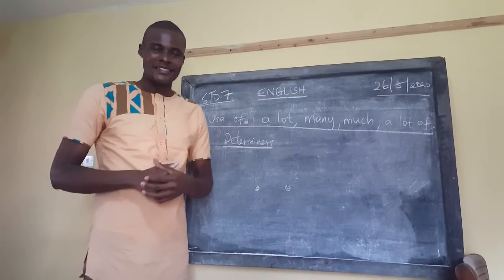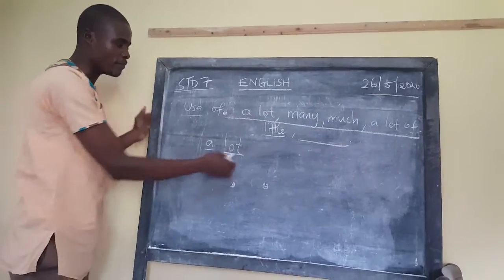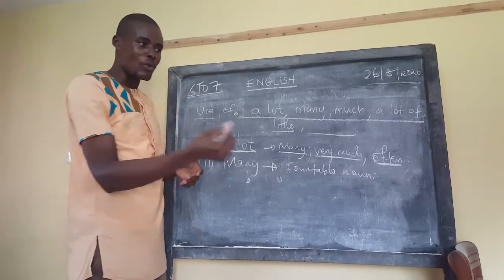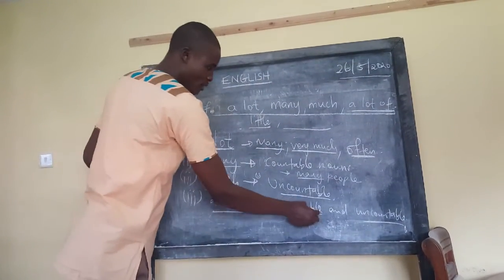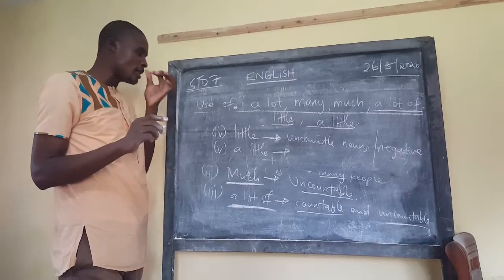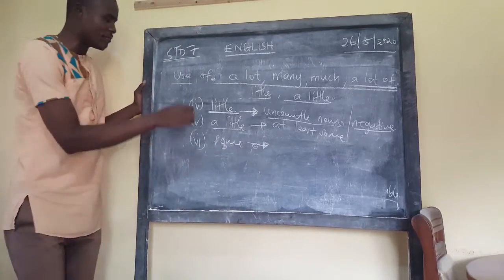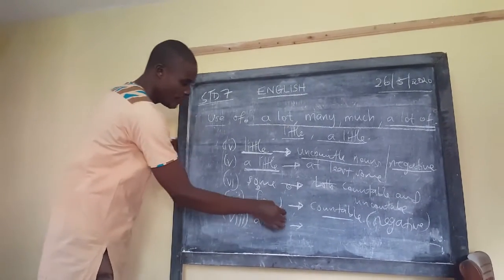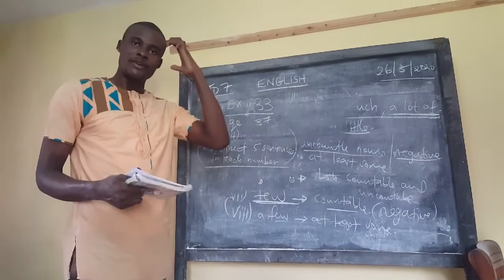English lesson class 7 by Mr Victor Oluk.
Use of a lot,a little, little,some,many and a lot of.